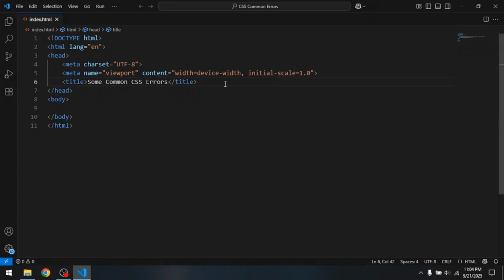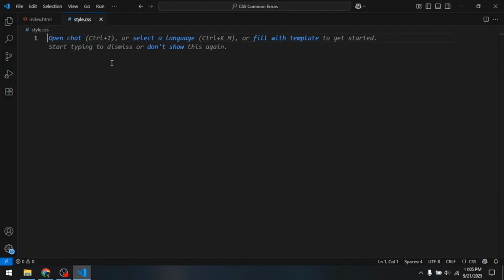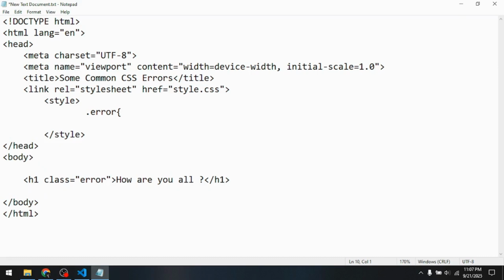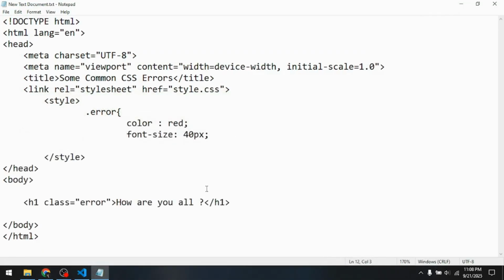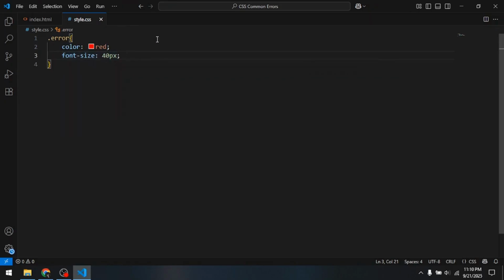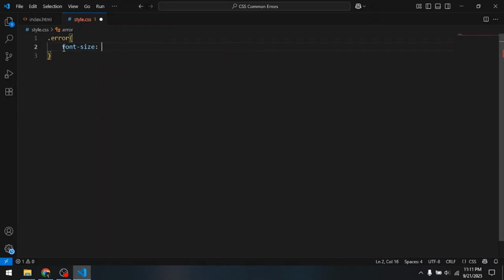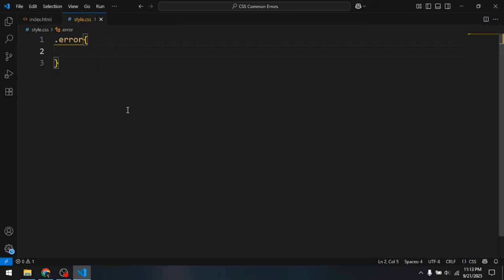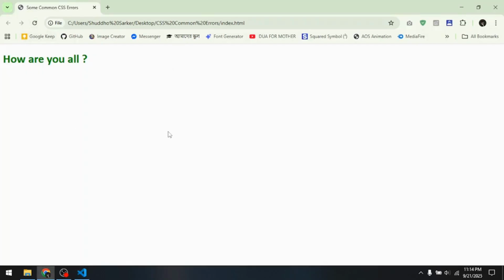STOP Making These 5 CSS Mistakes!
Are you struggling with CSS and tired of running into the same problems over and over again? This video is all about **how to solve the most common mistakes in CSS** that every beginner and even advanced web developer faces. Whether you are building your first responsive website or polishing a professional project, CSS errors can be frustrating—but the good news is that they are fixable if you know the right approach. I’ll walk you through the real-world issues developers face, like why your margin or padding isn’t working, why flexbox layouts break, why your colors don’t apply, how to fix z-index problems, why fonts don’t load, why elements overlap unexpectedly, and why your site looks different in Chrome, Firefox, or Edge. If you’ve ever searched “how to fix CSS not working” or “CSS mistakes to avoid,” this video is for you.

CSS is the backbone of modern web design, but small errors can ruin an entire layout. I’ll show you how to debug your styles, how to find the source of the error, and how to write cleaner, more maintainable CSS so you can save time and energy in your projects. By the end of this tutorial, you’ll not only understand the mistakes but also learn best practices to avoid them in the future. Whether you are using plain CSS, Bootstrap, Tailwind, or combining it with JavaScript, the concepts here will help you become more confident in styling websites.